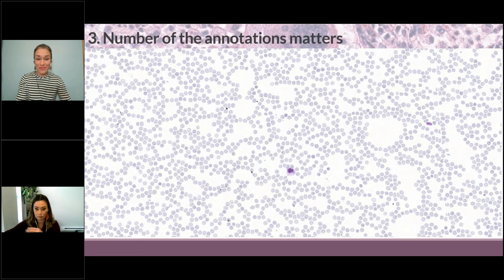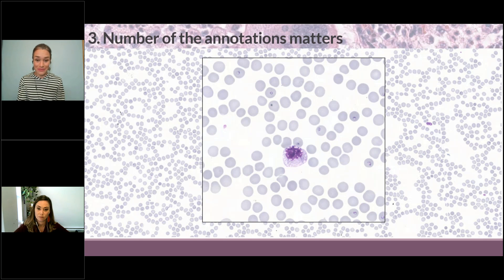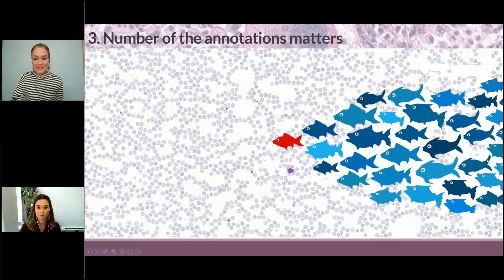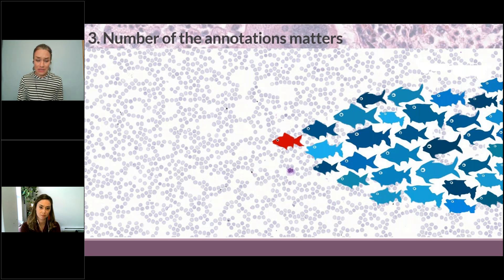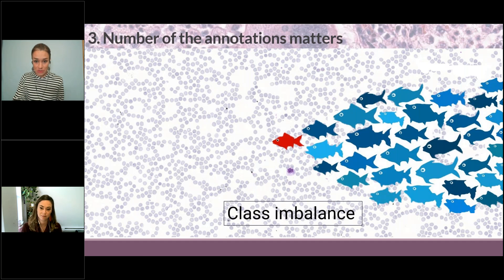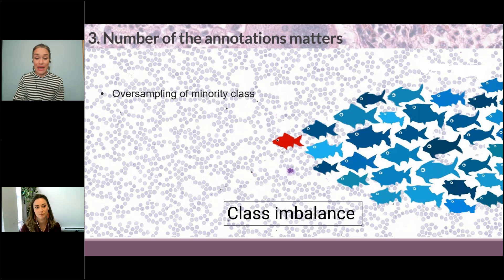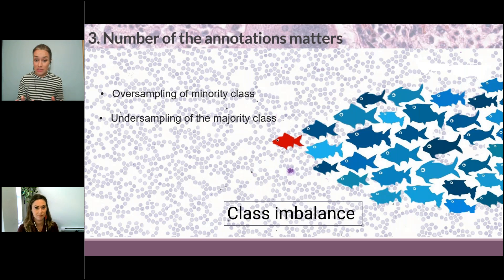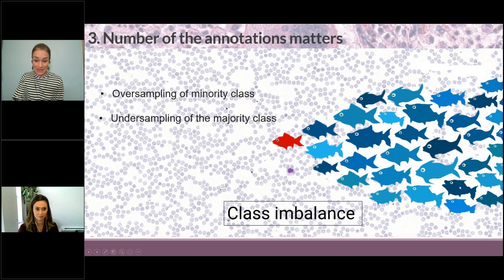How many annotations do I need for deep learning image analysis of pathology images?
In this video, I will tell you why the number of your annotations matters and how to adjust for the class imbalance of medical data sets with the numbers of your annotations for deep learning-based image analysis projects.

This video is a part of a webinar I co-hosted with an image analysis company - Aiforia.

In the full webinar, Lindsey Smith from Aiforia is talking about the number of annotations that are sufficient for robust model development in the Aiforia platform so be sure to click the link below and learn all about how to annotate for deep learning-based pathology image analysis projects.

Aleks